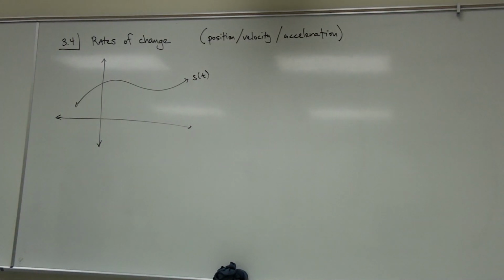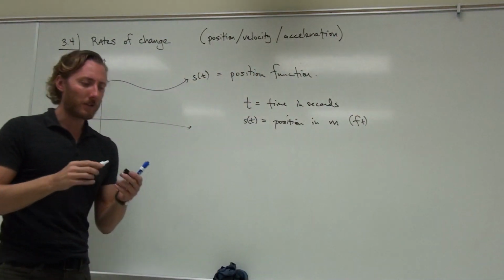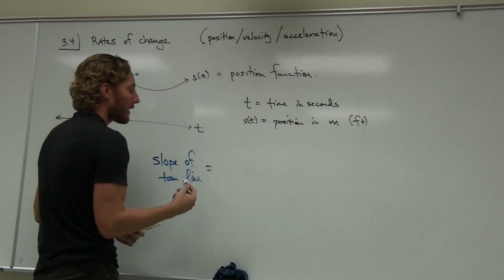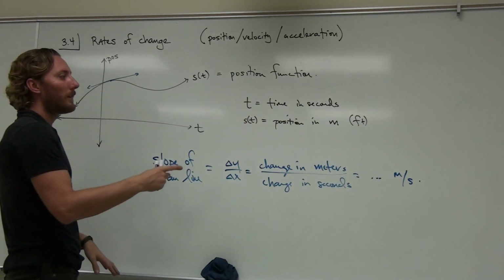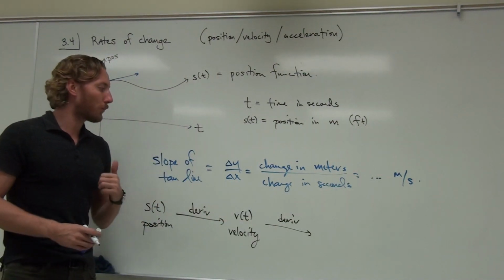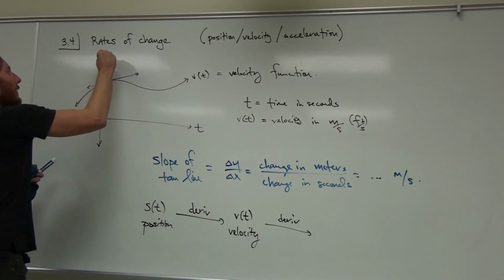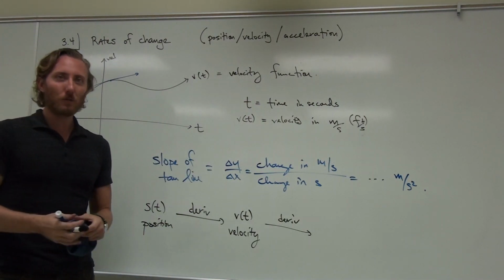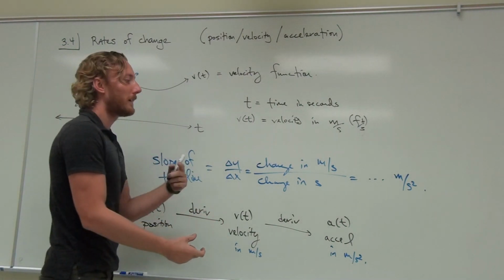Rate of Change - Motion Introduction